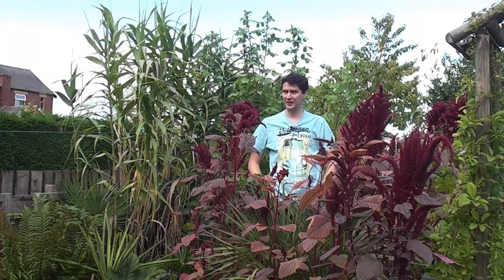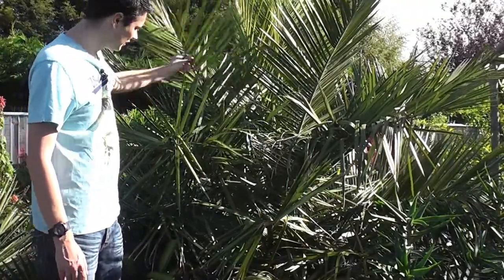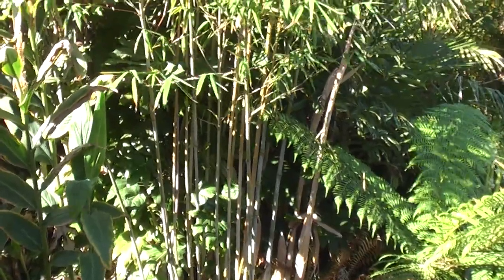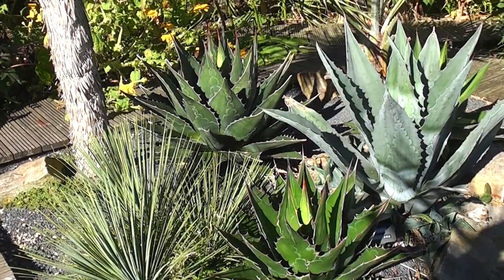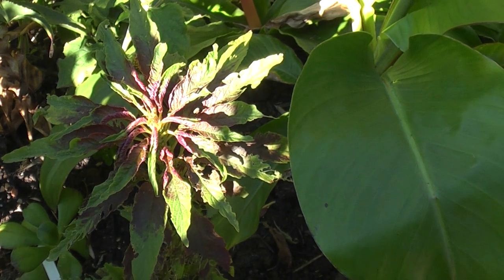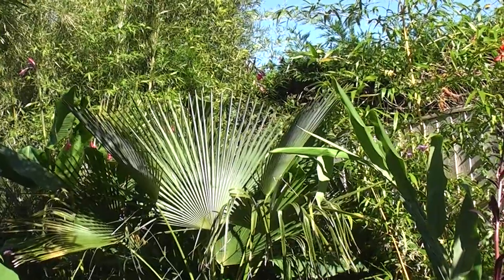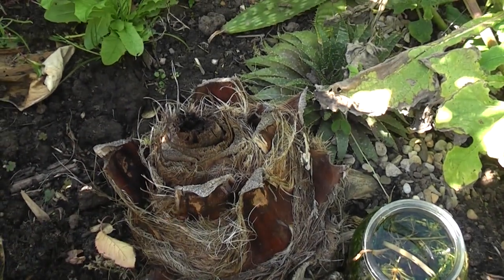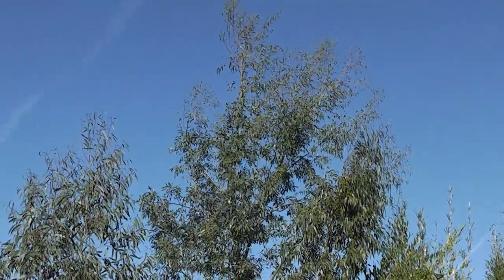Exotic Gardening UK Yorkshire Kris Episode 41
Winners and Losers 2018.  Plants that have done well and those that have done poorly.